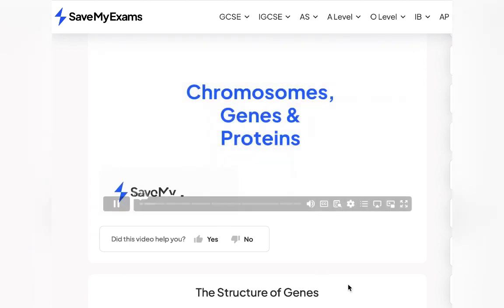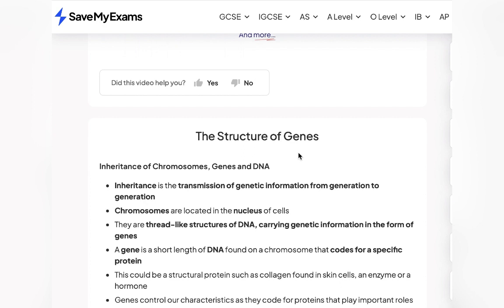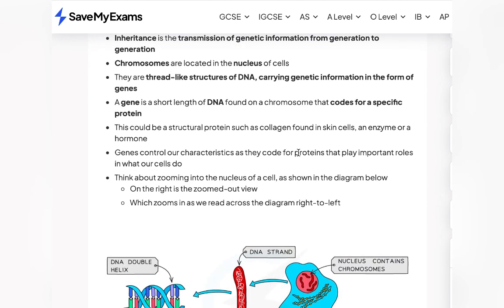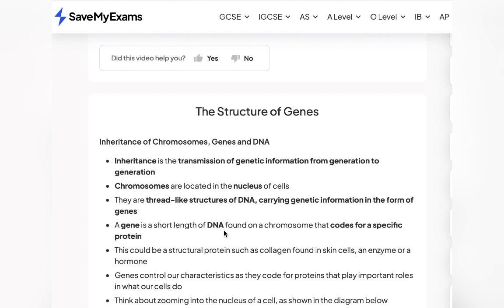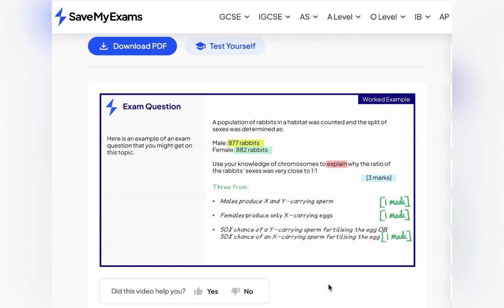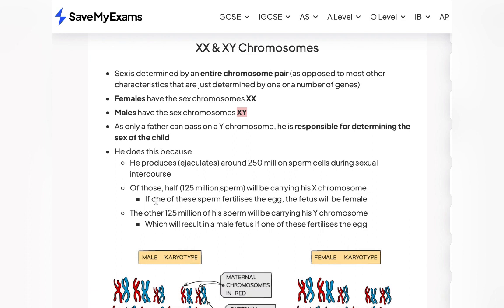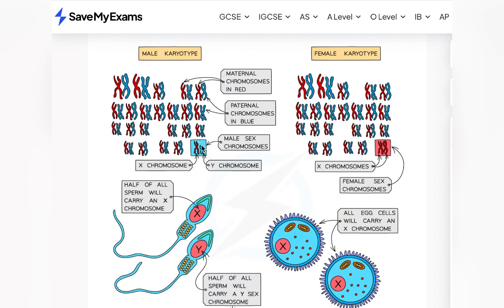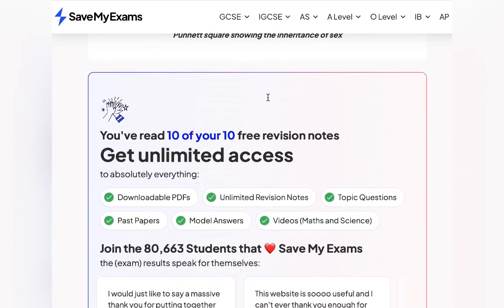IGCSE Biology Inheritence by waidsum academy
Subscrib for more good videos